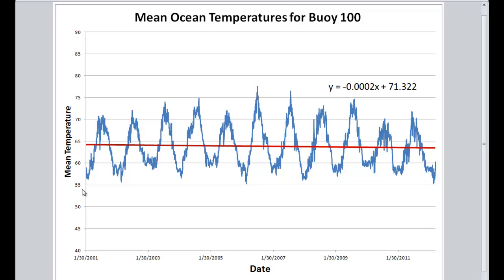Why is our model wrong?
There is a subtle error in our model that may bias our results.